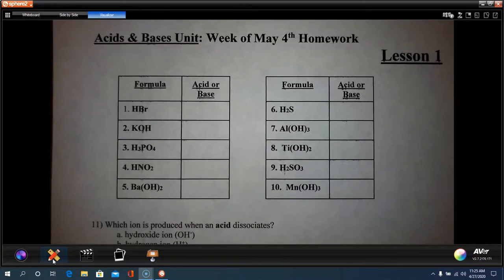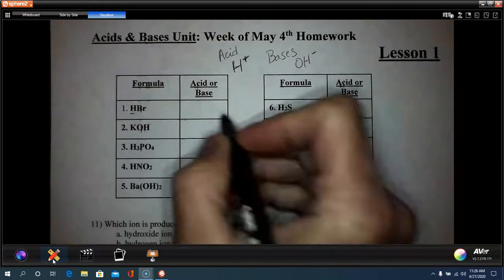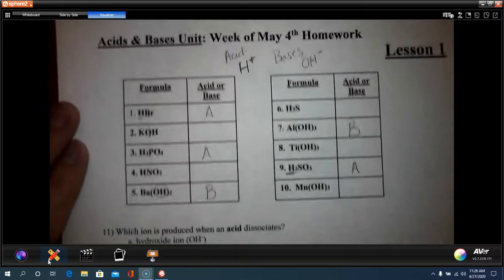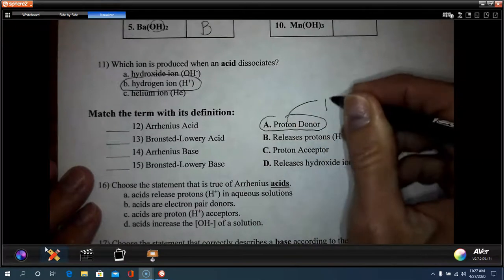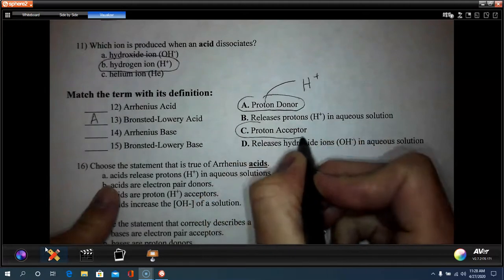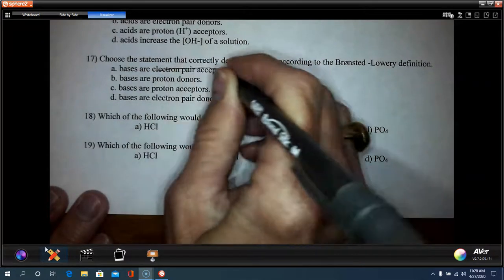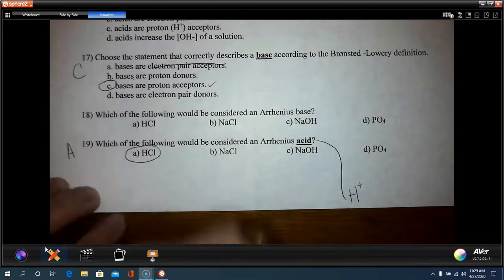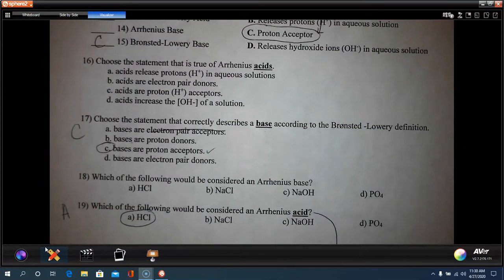Week of 5/4 Lesson 1 Homework Tutorial